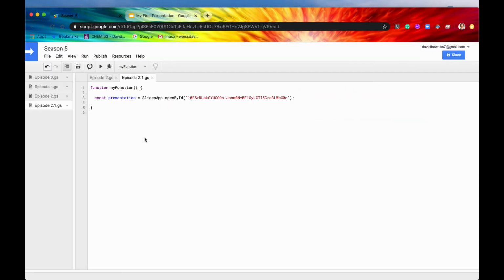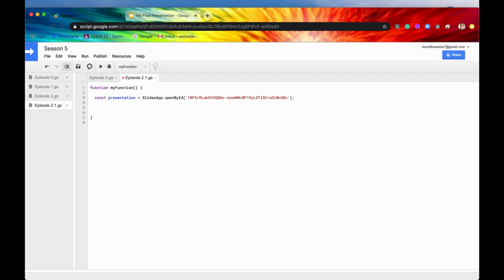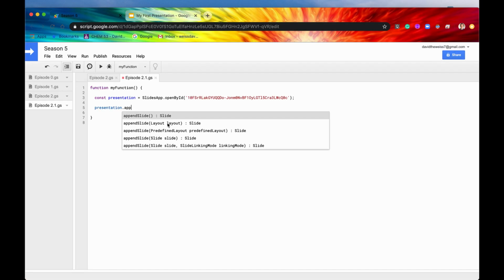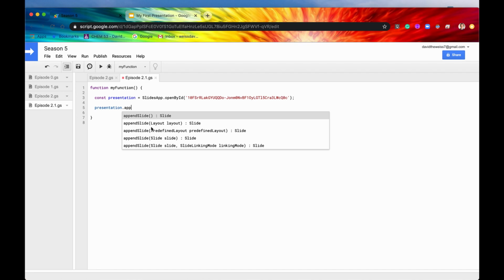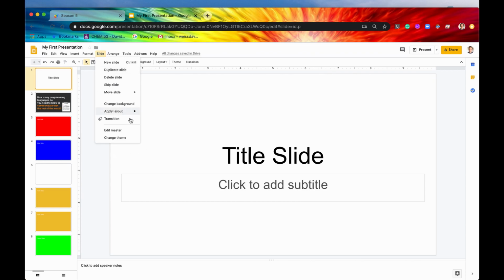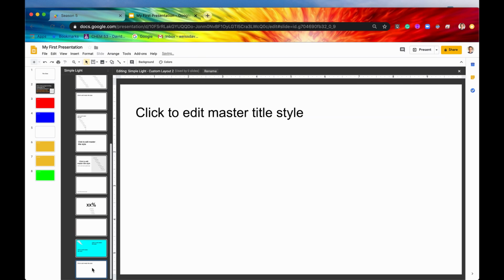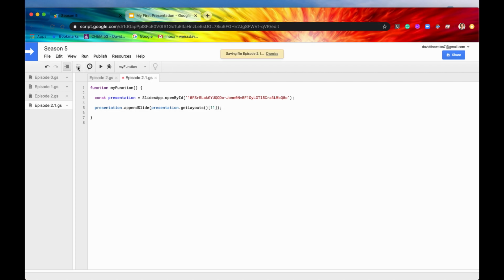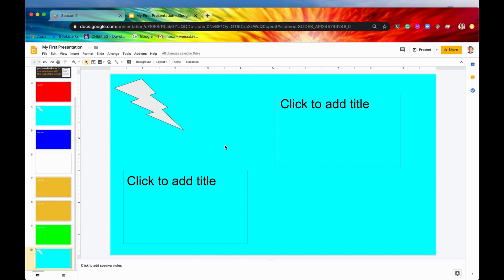Append Slides - Episode 5.2.1 | Apps Script ~ Slides Service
Hey Coders! There's another way to put slides into your Presentation and that is through the appendSlide method. Check out how to append slides to the end of your slide deck in this video.